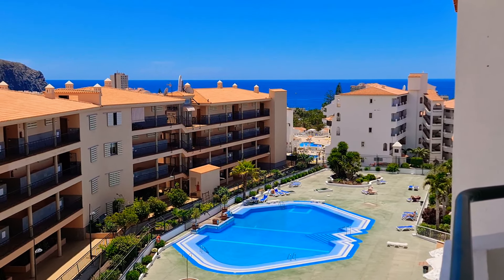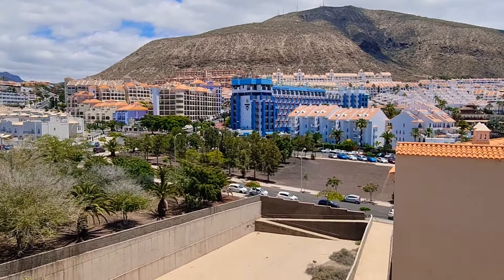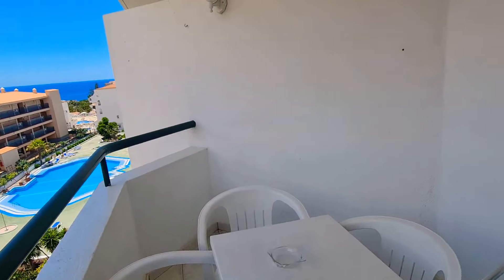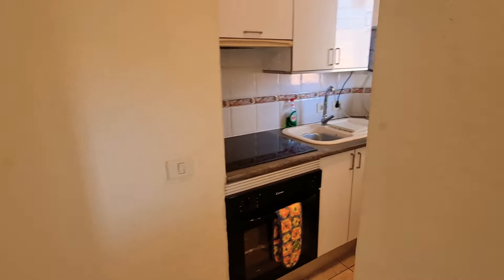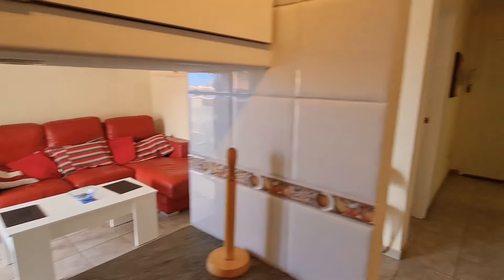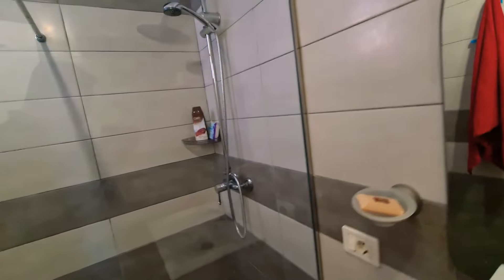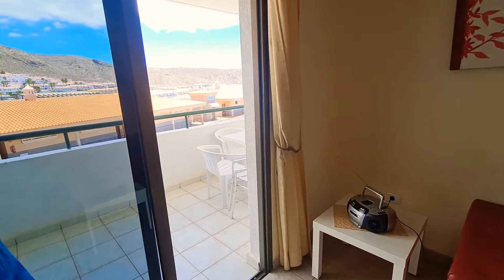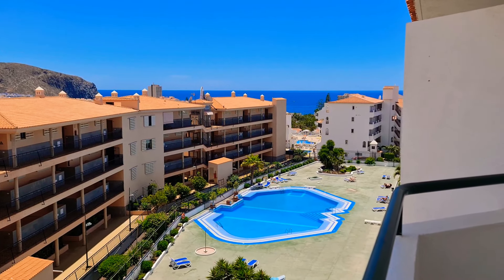Apartment For Sale in Summerland, Los Cristianos. Top floor with Pool and Sea views!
1 bedroom Penthouse Apartment for sale in Summerland, Los Cristianos. Large terrace with pool and sea views, perfect for holiday renting.

This one bedroom apartment we have for sale in the Summerland in Los Cristianos is in a great position on the top floor with pool and sea views and views of the surrounding area of Los Cristianos.

There is an elevator directly to this level and the complex is wheelchair friendly with ramps everywhere. There is also a swimming pool and a popular pool bar on site. Summerland is centrally located in Los Cristianos, close to everything. There is a large swimming pool and lots of space around the pool for sun loungers. The Summerland complex is popular with investors who buy to rent out.

Now SOLD! By Andy Ward

The apartment is listed Exclusively with Andy Ward from Tenerife Estate Agents!